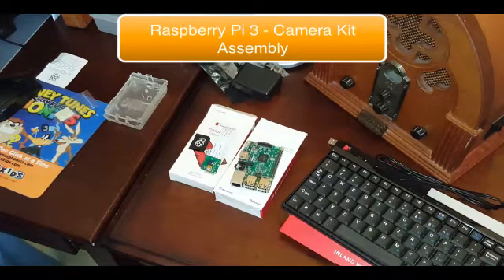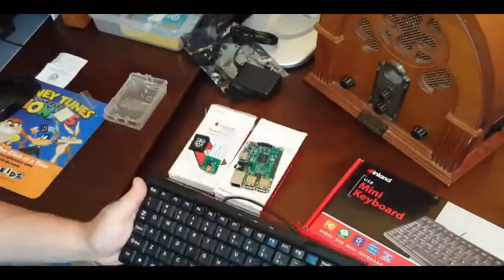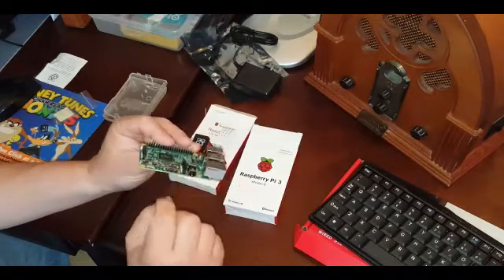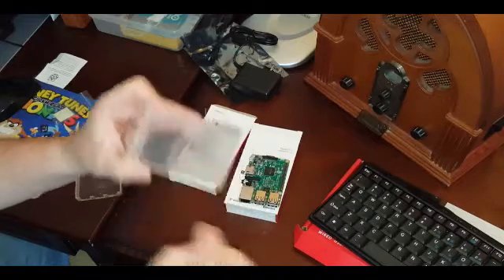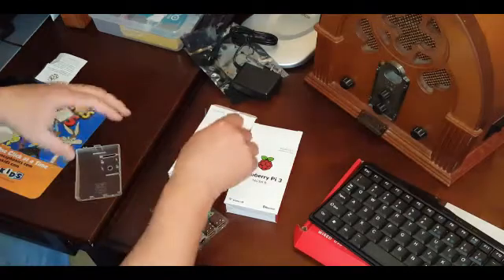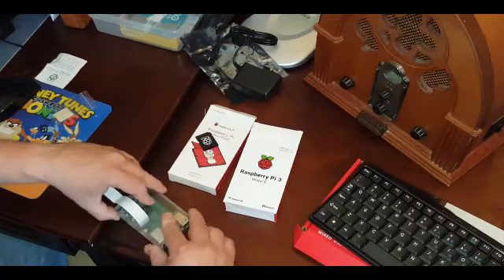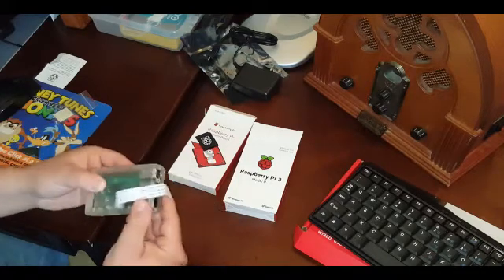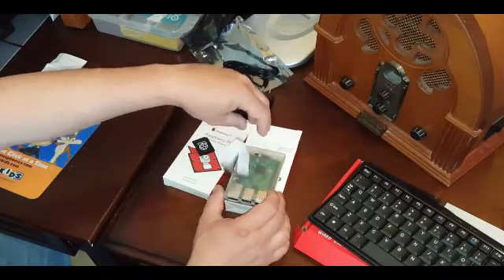Assembly of the Raspberry Pi 3 Camera Kit -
This video will show you how to easly assemble the MCM Camera Kit.